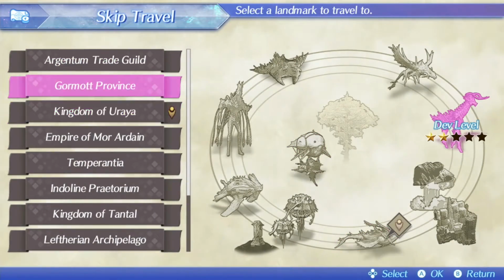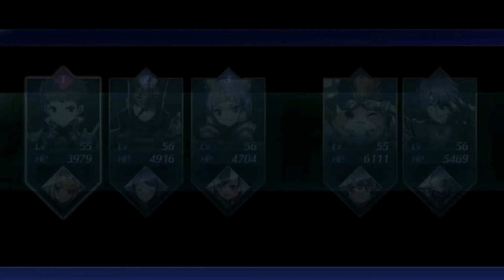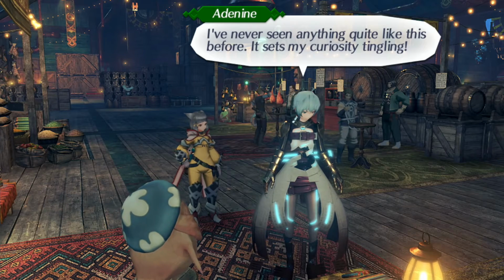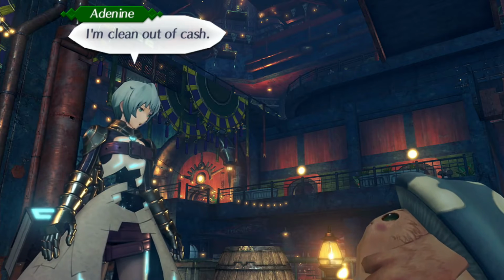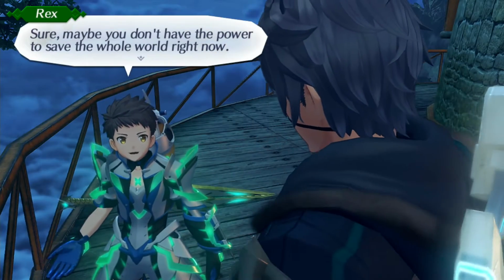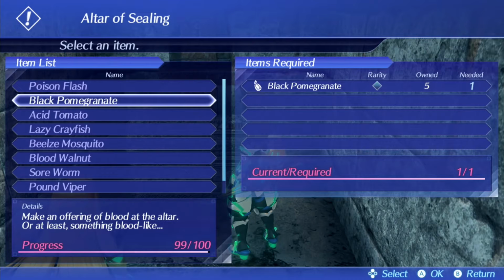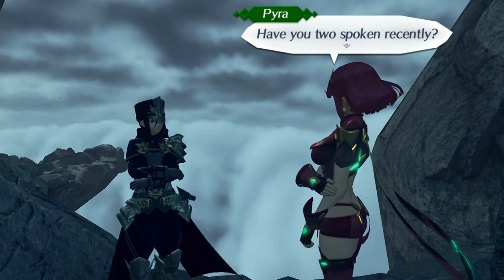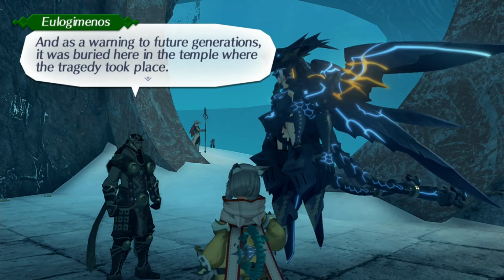Poppi QT Pi - Xenoblade Chronicles 2 Walkthrough [Ep: 32]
Today we finish Poppi QT Pi's quest and unlock Herald afterward.